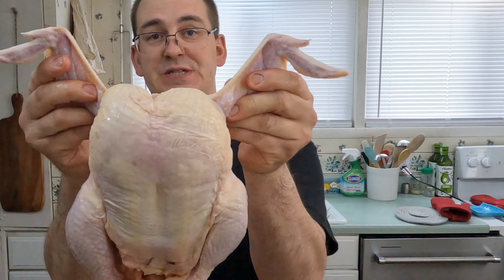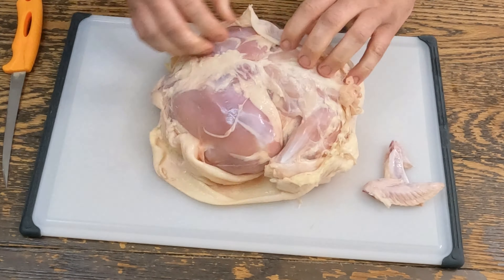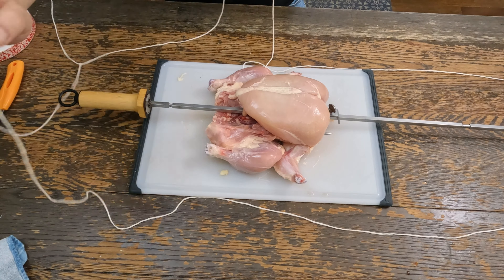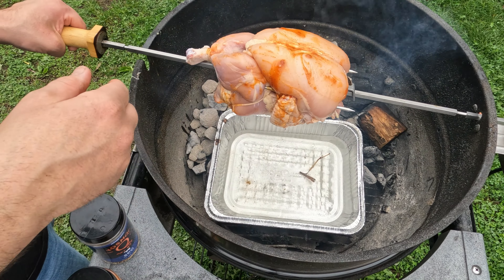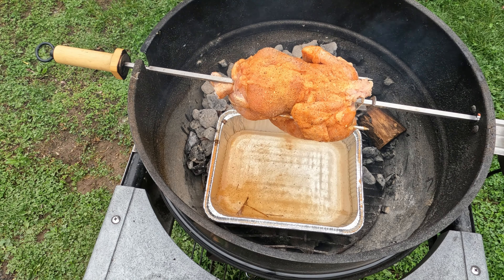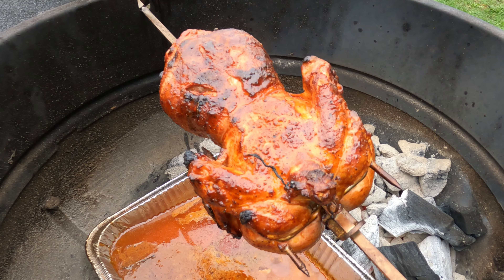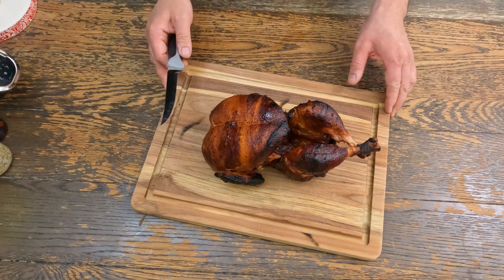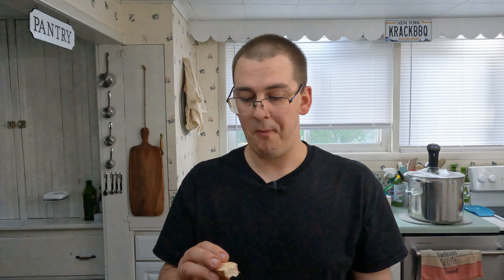🔥Rotisserie Chicken on the Weber🔥🐓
Looking for a delicious and easy way to cook a rotisserie chicken on your Weber grill? Look no further! In this video, we'll show you how to perfectly cook a juicy and flavorful chicken using your Weber rotisserie attachment.

First, season your chicken with your favorite rub or seasoning blend. Then, secure the chicken onto the rotisserie spit, making sure it is centered and balanced. We then inject the chicken with butter and BBQ sauce!  Next, attach the spit to the motor and turn on the rotisserie function of your Weber grill.

Cook the chicken over indirect heat, maintaining a temperature of around 350-375°F, for approximately 1-1.5 hours, or until the internal temperature of the chicken reaches 160°F.

Once the chicken is fully cooked, carefully remove it from the rotisserie spit and let it rest for a 20 minutes before carving and serving. Enjoy your delicious and perfectly cooked rotisserie chicken straight from your Weber grill!

Get Back To The Hood by Dave James and over 1M + mainstream tracks